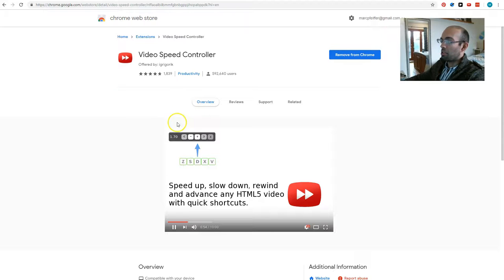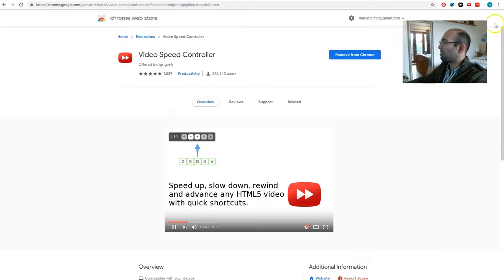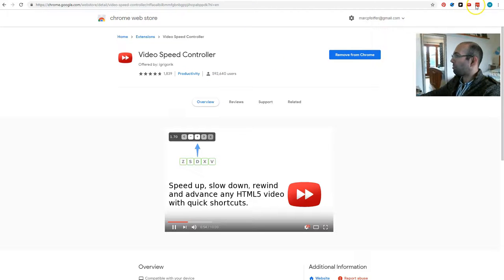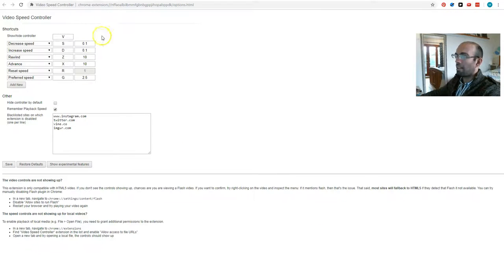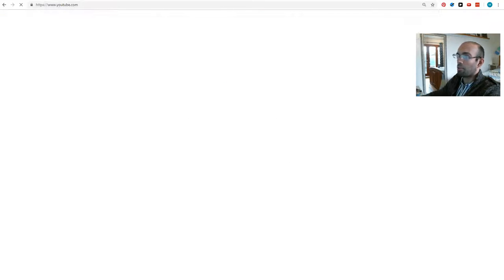How to Customize & Adjust Internet Video Default Play Speeds Using Video Speed Controller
Watching educational videos at 1x speed? That's way too slow.  Here's how you can adjust the video default speed for all videos you see on the internet which will help you get through material much faster.  At first it may be challenging to follow along at 2x speed but through practice your brain will adapt to the change at it will become easier over time.